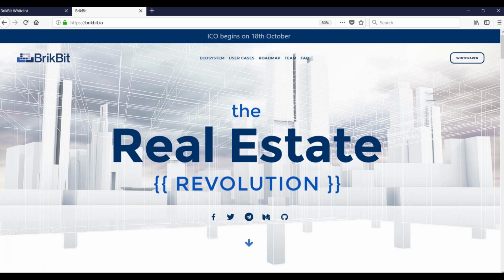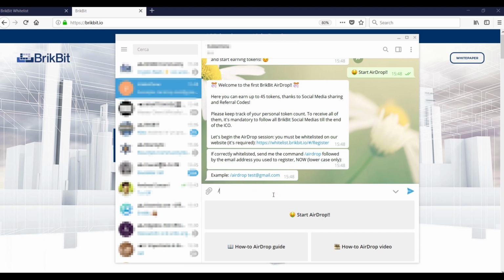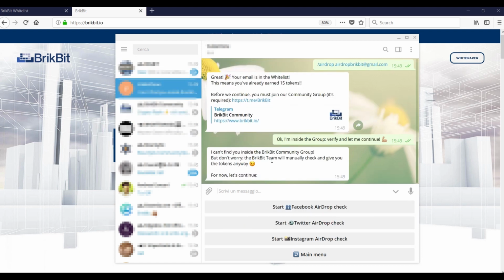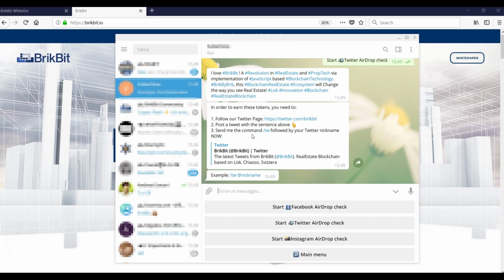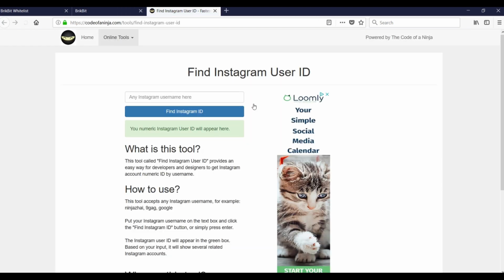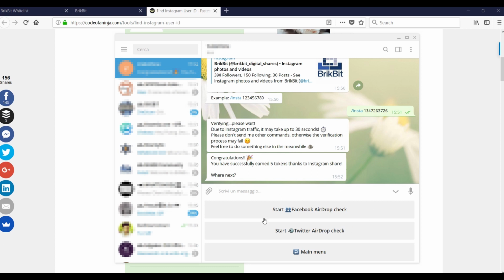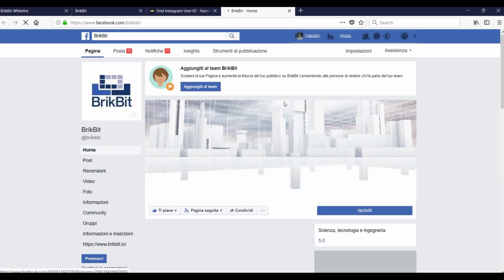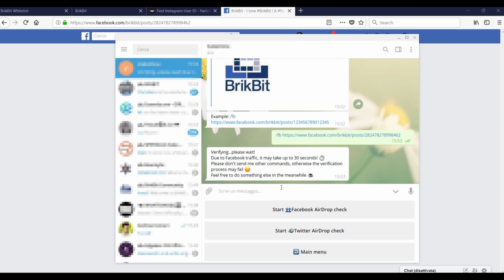BrikBit Airdrop Tutorial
How to Video for our Airdrop. Enjoy!

The first lisk-based blockchain ecosystem for developing and managing Real Estate industry operations.